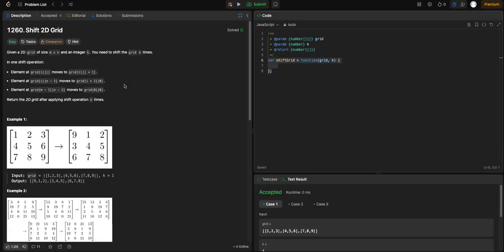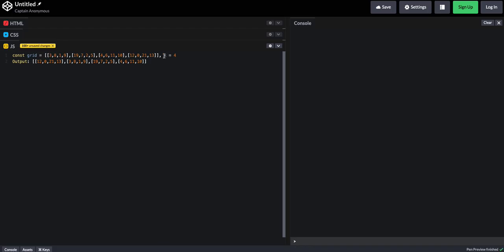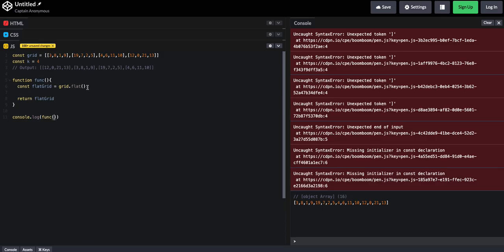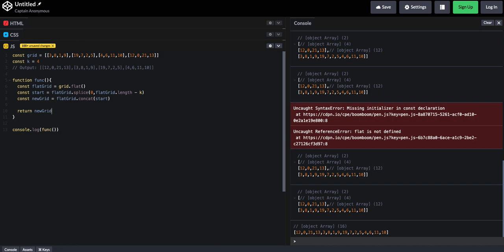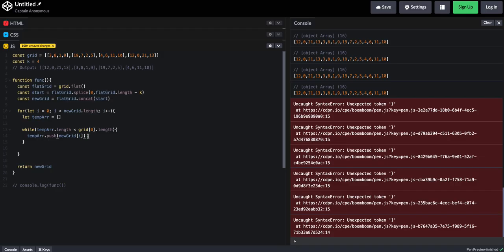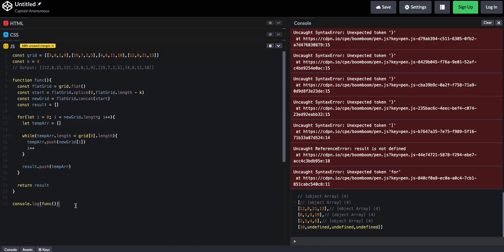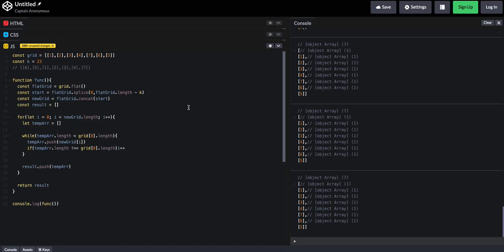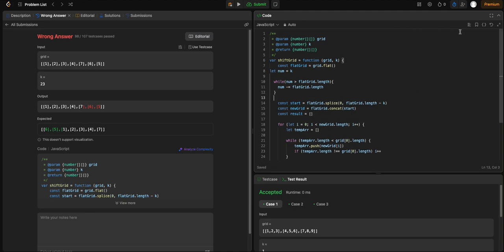Shift 2D Grid - Leetcode 1260 - Javascript